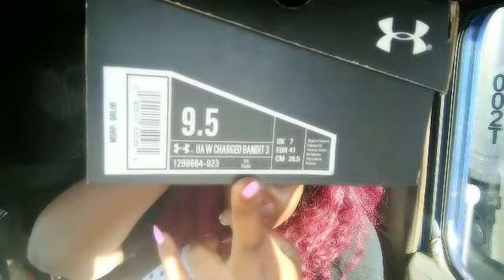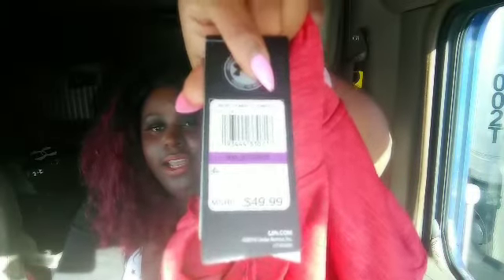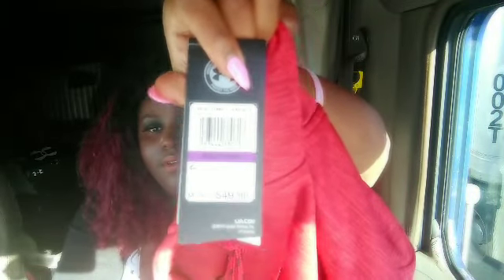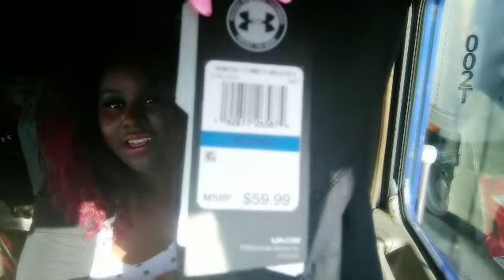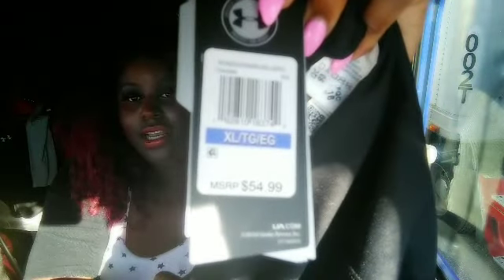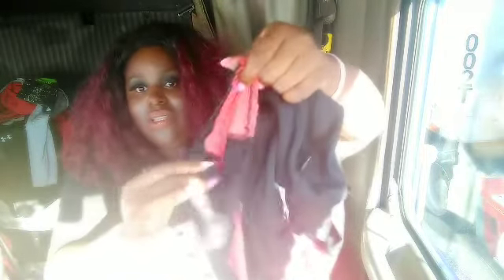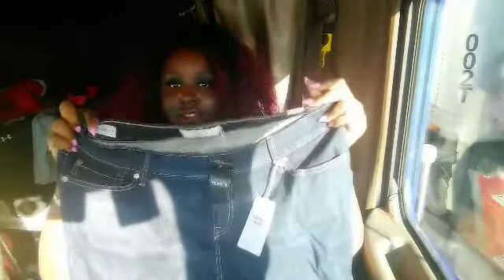TORRID[WALMART]&UNDERARMOUR-femaletrucker clothing ideas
💋I Know not the typical  content, but I I know we moving into end of the year.You have to prepare  yourself ladies for being otr.As you know your girl refuses to give up on feminism  while drifting  this big rig🤩🤗.Hope you enjoy& get a few ideas

💋thanks always for watching

💋make sure to ,like,🤳comment